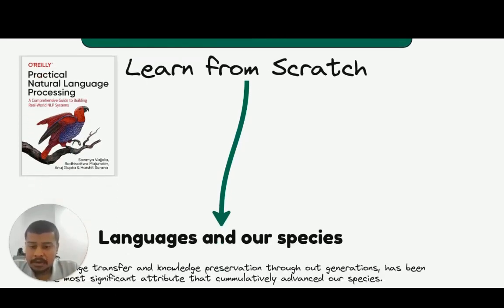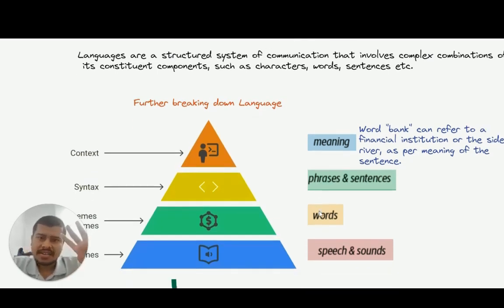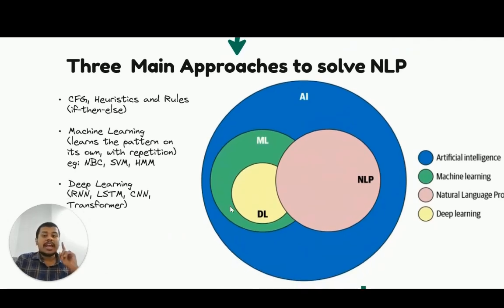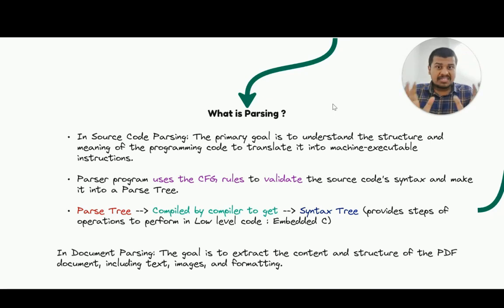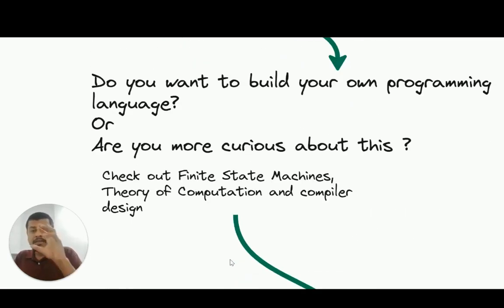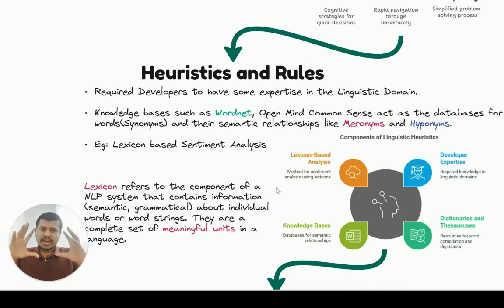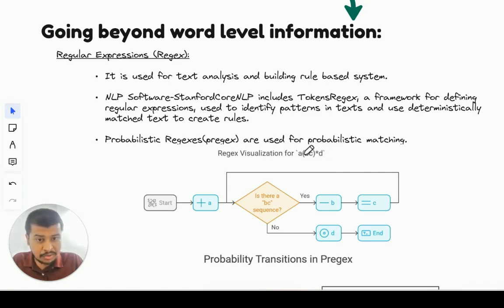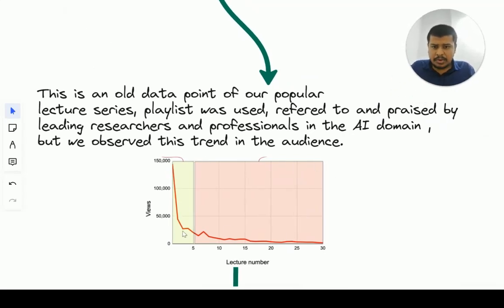Introduction to Natural Language Processing - L1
This video created by me was previously released in the youtube channel "Vizuara" under the playlist "NLP from Scratch" series, 10 videos were released. the playlist was deleted from the Vizuara channel and is now being uploaded to youtube from my personal channel as many professionals, learners and students requested for it. Unfortunately, I have only 7 videos recovered out of 10 videos that were released in the playlist.

In this video, I start with the introduction to NLP from scratch.